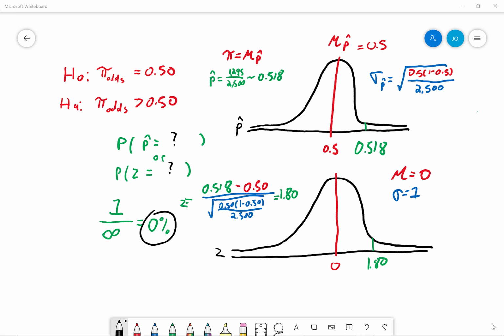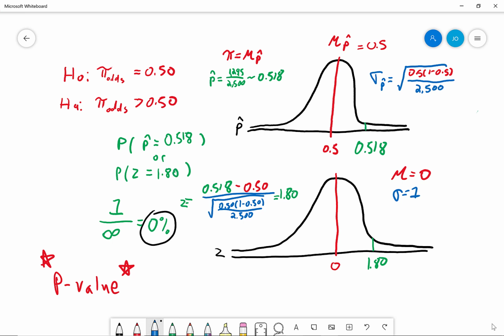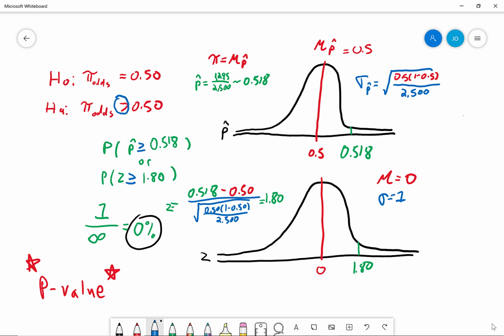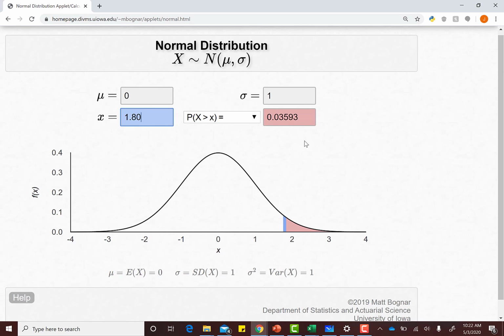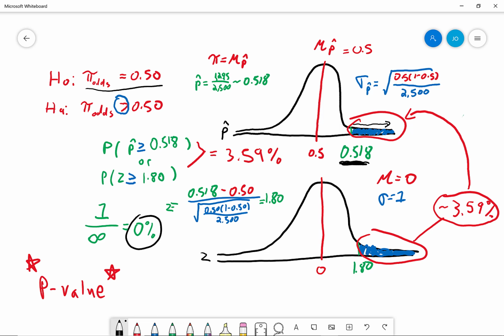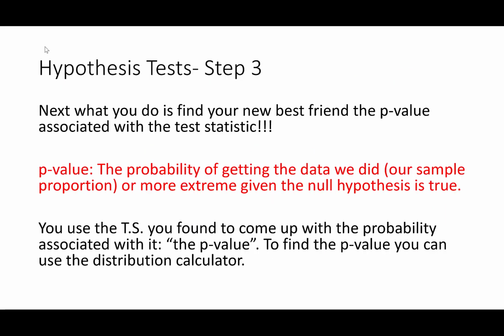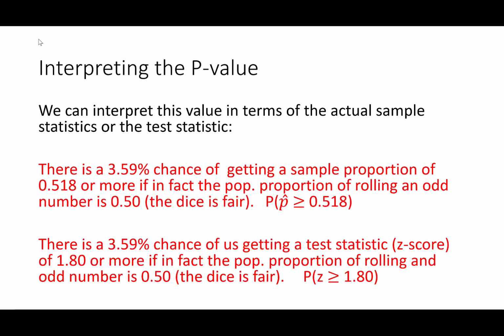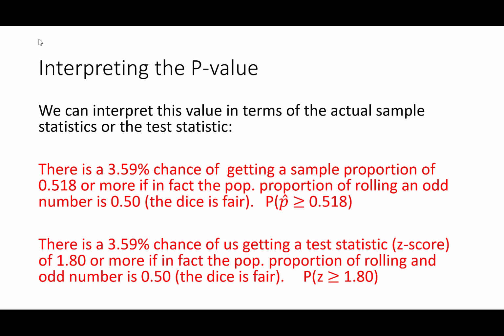P-value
Describes what a p-value is and how to calculate it